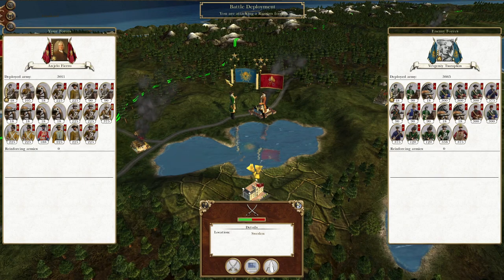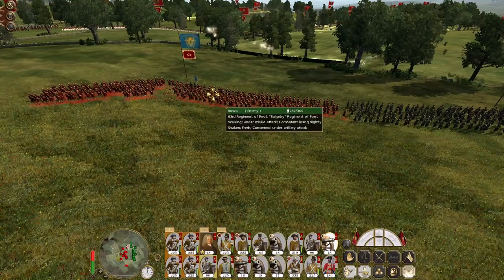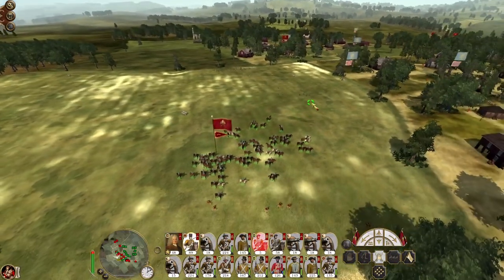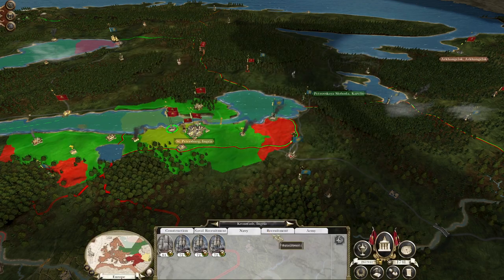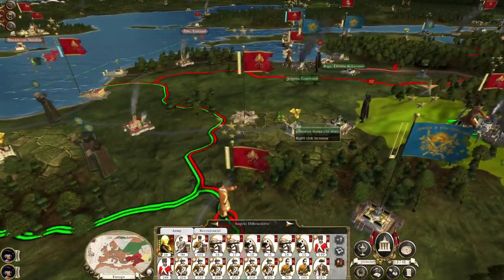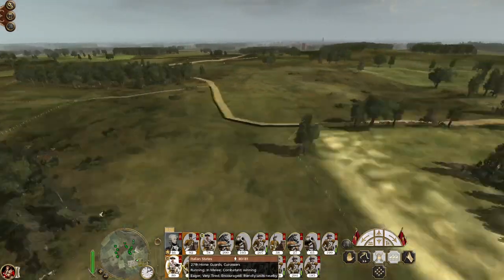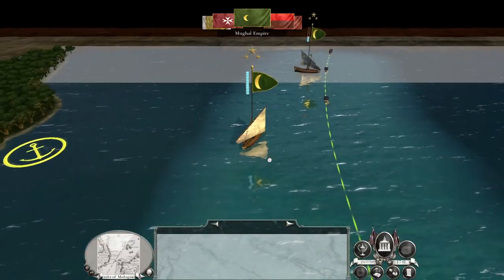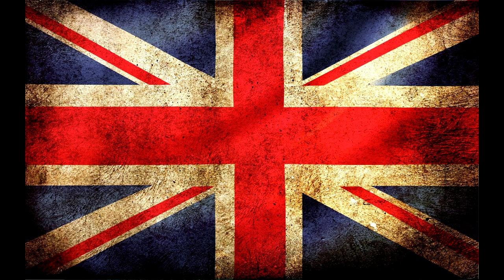Let's Play Empire Total War: DM - Italian States #92 - To Courland!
Hey guys, welcome to the next episode of my Empire Total War Lets Play as the Italian States - in this episode we keep up the pressure on the Russians and capture our next region on the path to victory, to Courland!